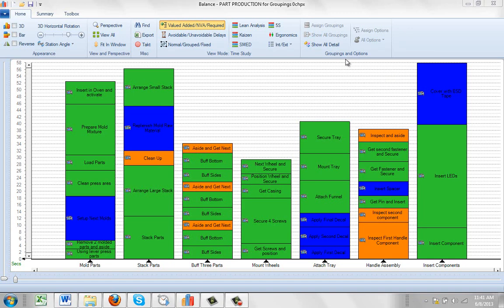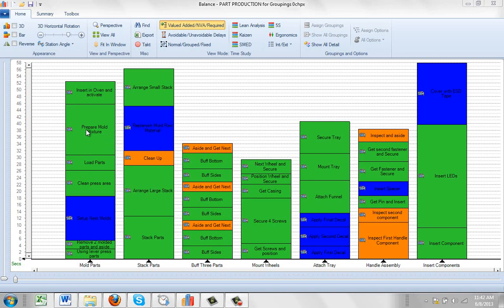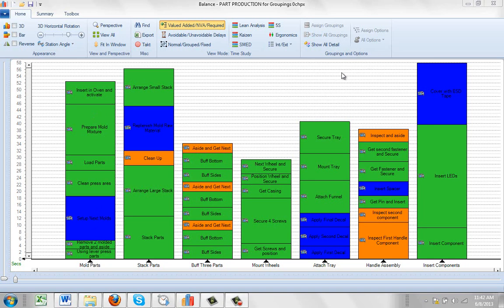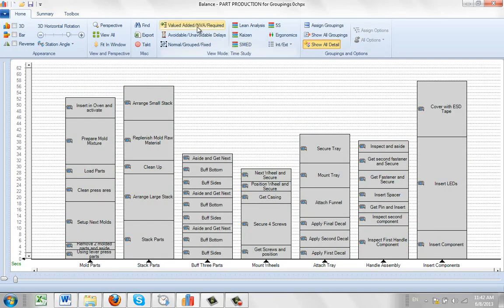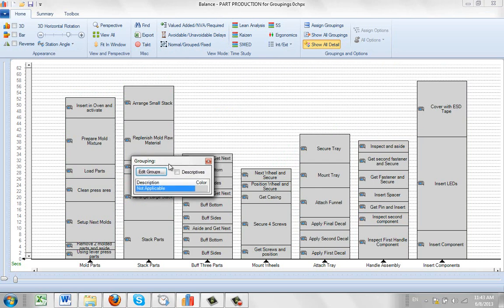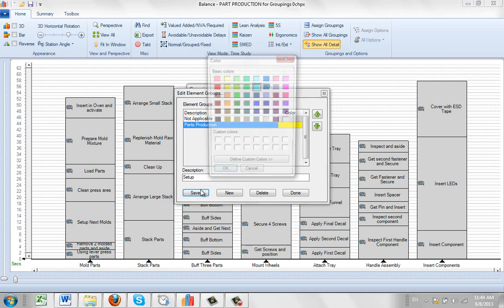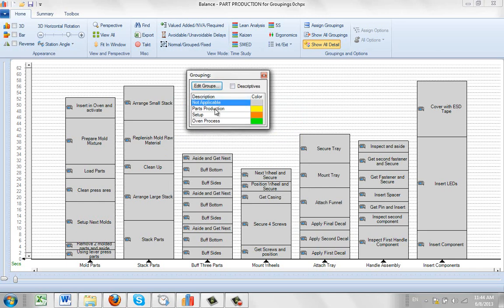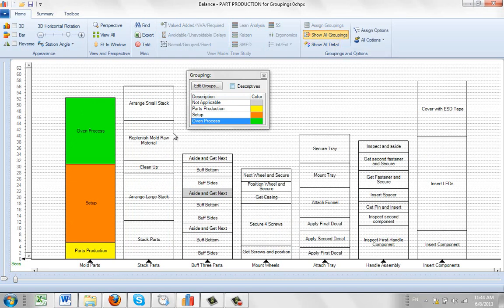Introduction to Groupings